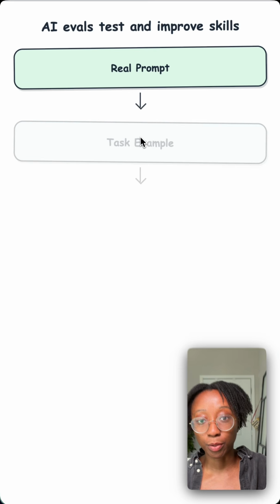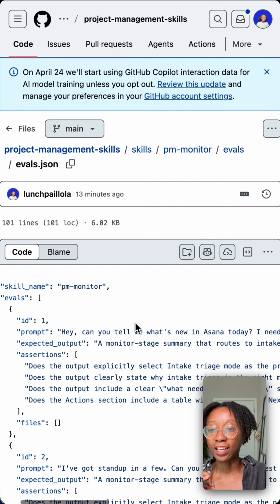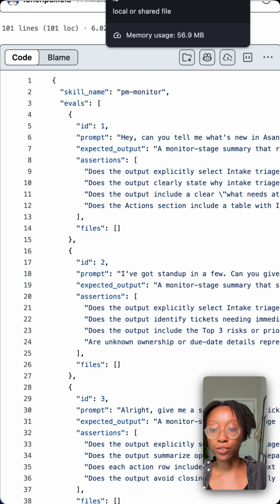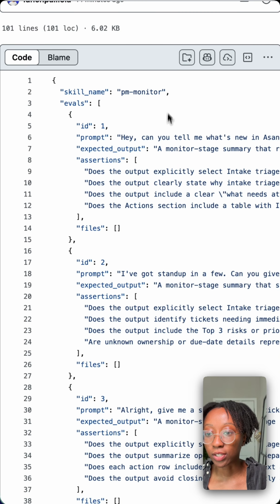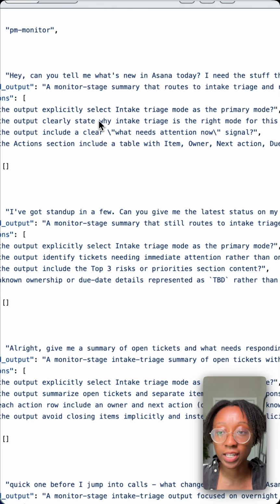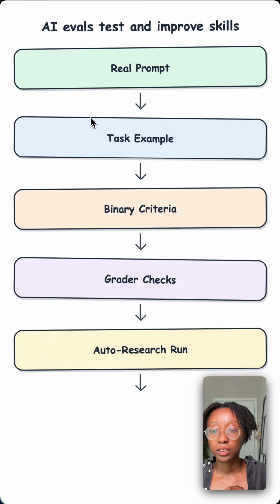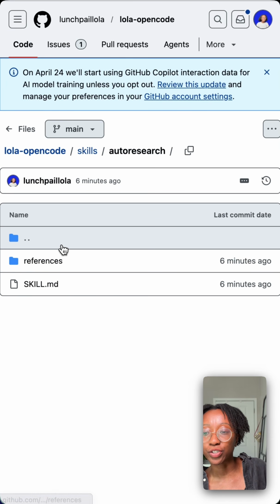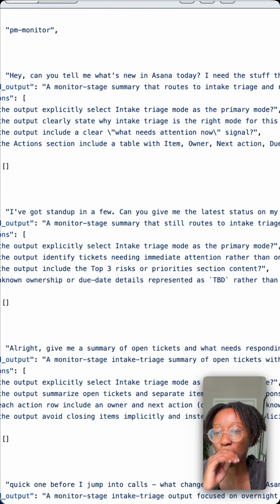The eval loop that changed how I build AI skills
Today, I shared how I am tightening the eval loop for the skills PailFlow depends on. I treat an eval like a test for an AI task: use a real user-style prompt, run the skill, and check output against clear criteria instead of vibes.

The big workflow change for me is where eval inputs come from. I start with my own operator scenarios, then dogfood flows from daily use, then fold in production traces so the test set reflects real requests. For each case, I use binary assertions I can answer yes/no, like whether the right triage mode was selected and whether the response clearly surfaces what needs attention first.

Then I run an autoresearch pass based on Karpathy-style optimization to improve the skill against those criteria. It is not glamorous, but it gives me better QA, cleaner trust surfaces, and more confidence that workflow updates are actually improving delivery instead of just changing prompt wording. If you are running evals too, I would genuinely love to hear your process in the comments.

 👋🏿 Hey, I'm Lola of Lunch Pail Labs. I'm building PailFlow in the open and sharing how I'm using AI to scale a one-woman business, one short at a time.